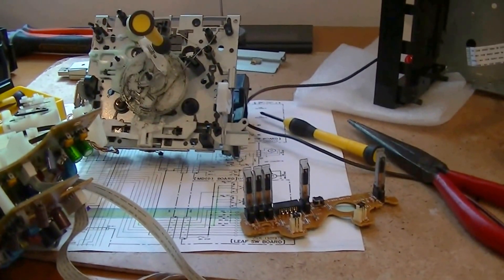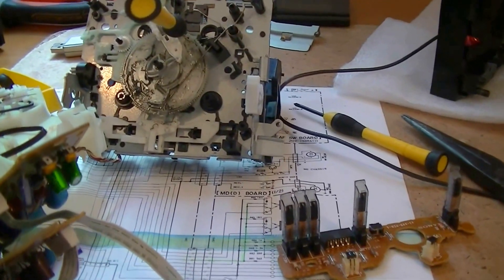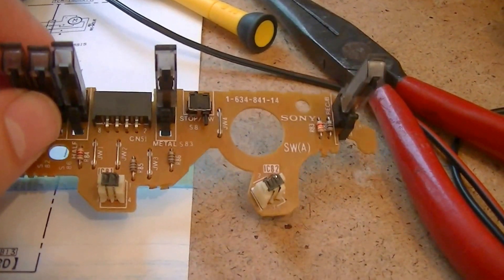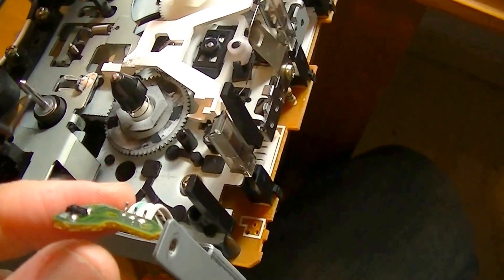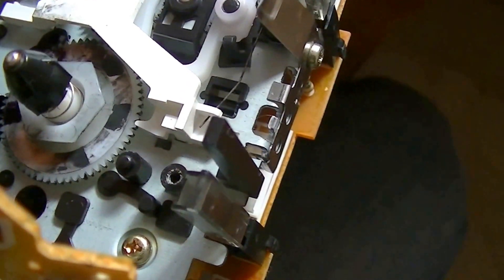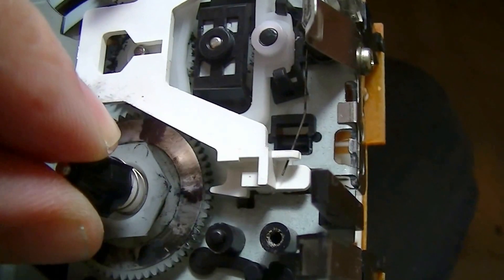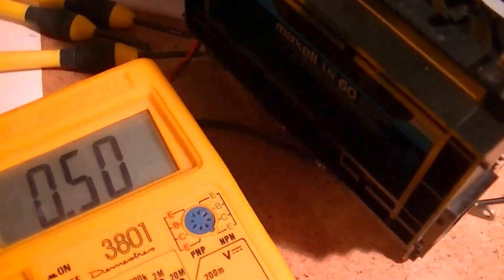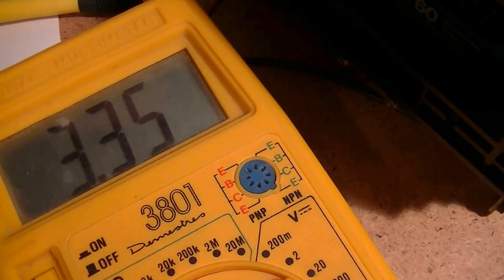autostop in modern cassette decks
Autostop is the feature that most decks have by which the deck will switch the mechanism to "stop mode" if the tape stops spinning. This is done to prevent tame jamming if for any reason the tape keeps travelling but it is not taken up the the reel.
This video shows the basic logic and devices behind the autostop feature on some modern decks.